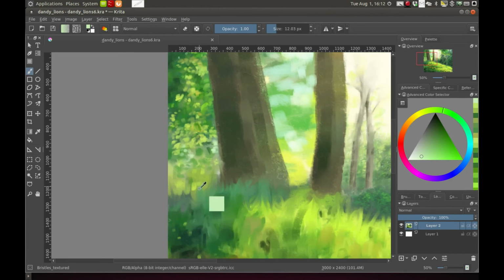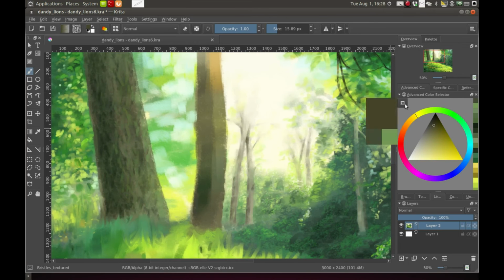Digital landscape painting - Start to Finish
My thoughts on how I progress through a digital landscape painting - start to finish. These are the steps I go though on every landscape painting.